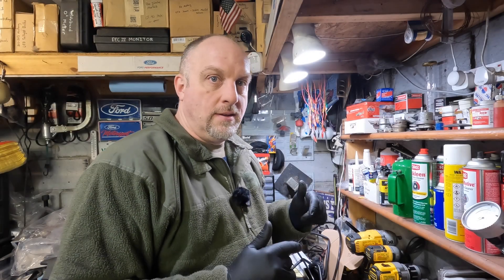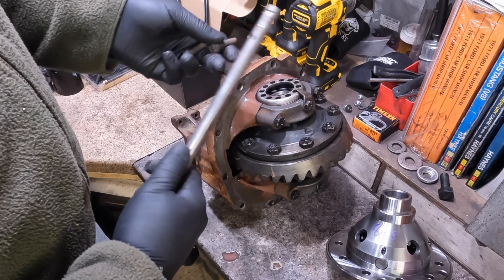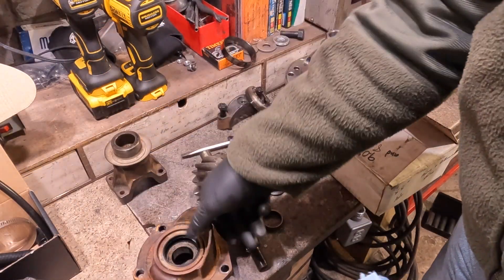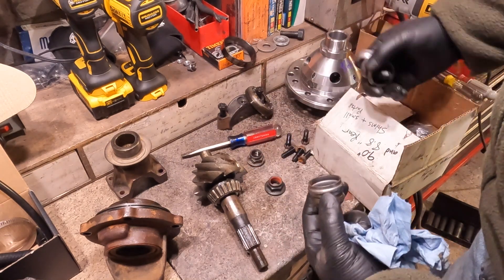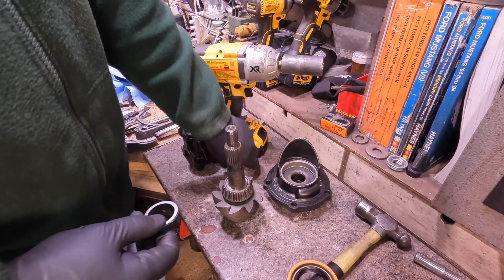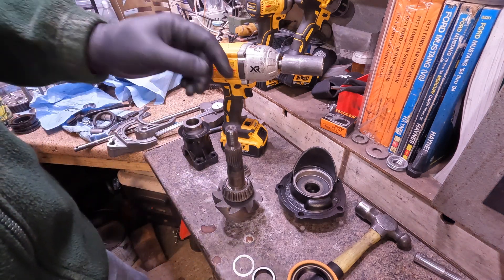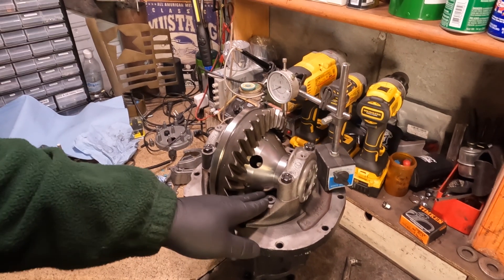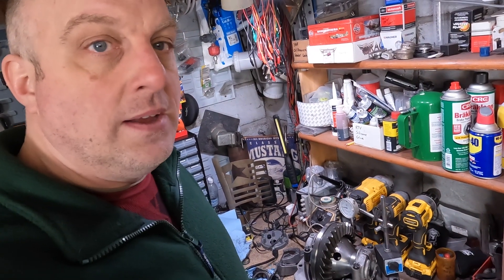Ford 8" Traction Lock Differential Install - Aftermarket Unit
I install a new "aftermarket" Traction Lock differential into a Ford 8" rear center section.  The open differential had to go as we don't want any more one wheel peel.

There are a few things to note if you are planning this upgrade yourself as it was not a direct drop-in like I expected it to be.  There are three main differences between this aftermarket unit and using an original Ford traction lock differential.

- You will need new 9" carrier bearings for the differential.
- You will need to clearance the pinion support area as this diff is a bit larger than the factory one.
- And I forgot to mention; you will need longer ring gear bolts as the originals are too short for proper engagement due to the thicker mounting flange for the ring gear.

At the end of the day it's not too difficult, but you may need some special tools to make it happen.  At least you will know the process.